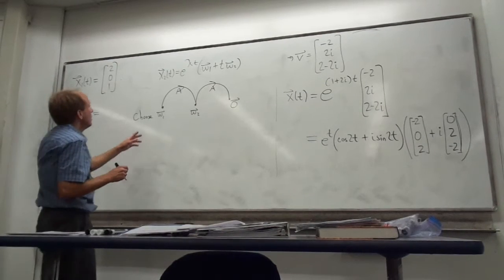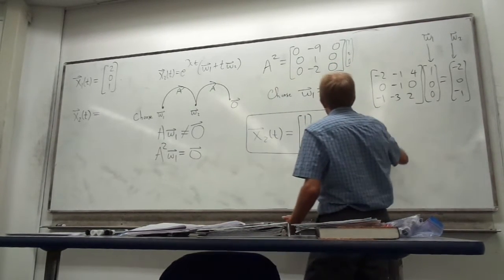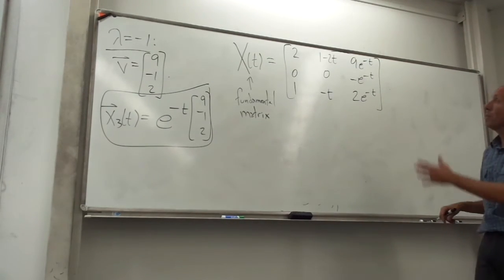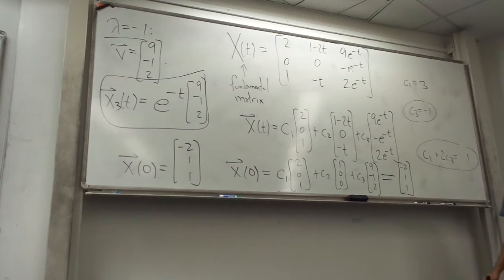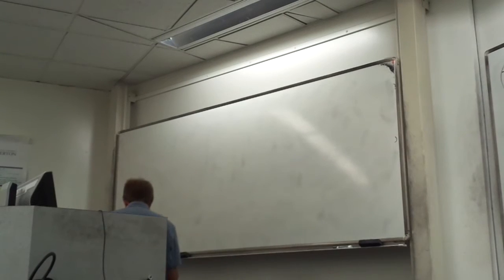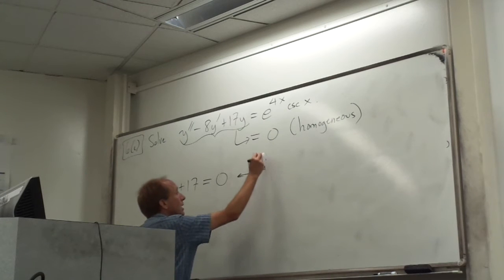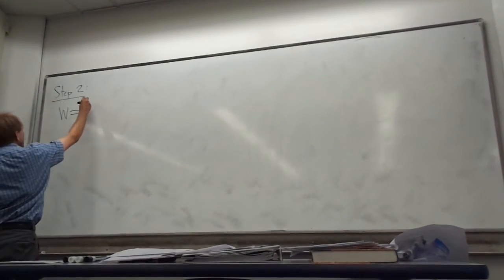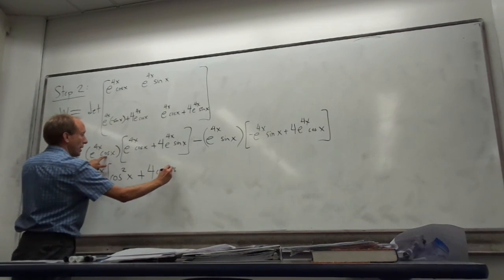Midterm 3 Review - Segment 3